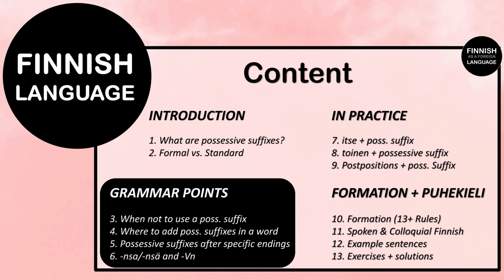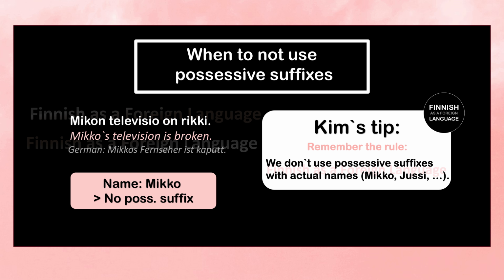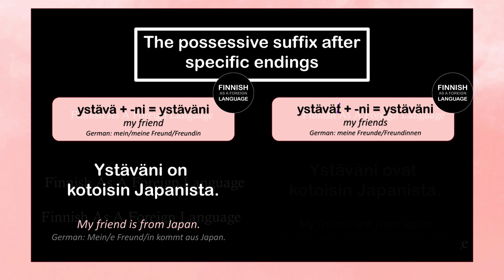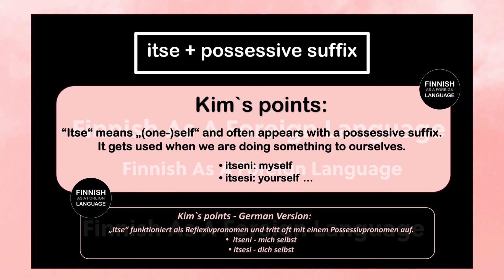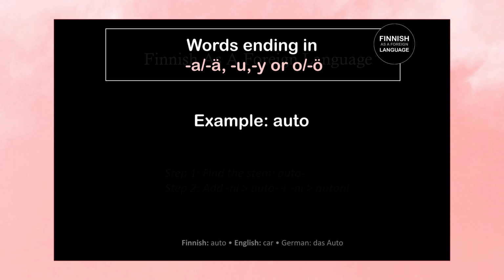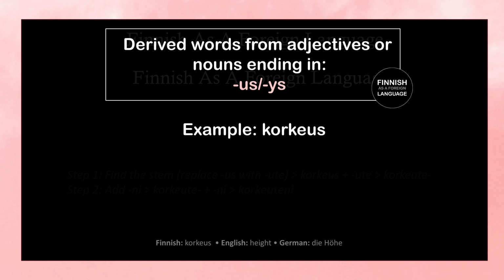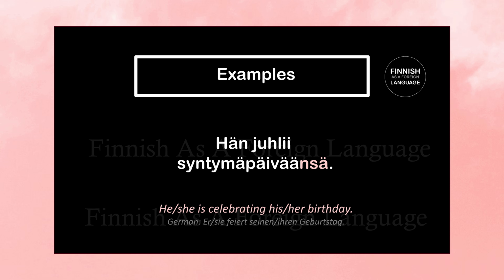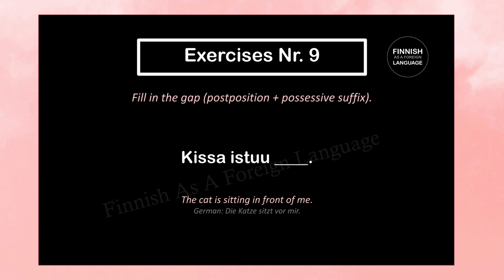LEARN FINNISH | POSSESSIVE SUFFIXES